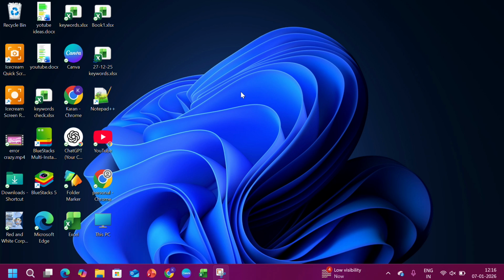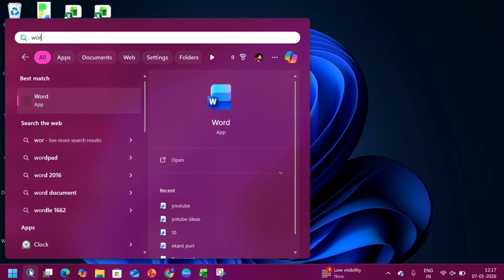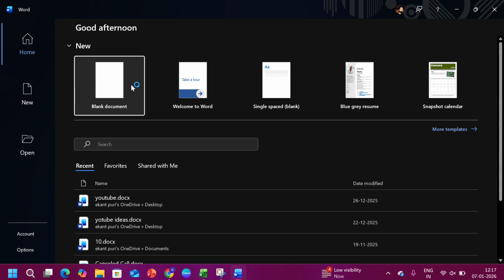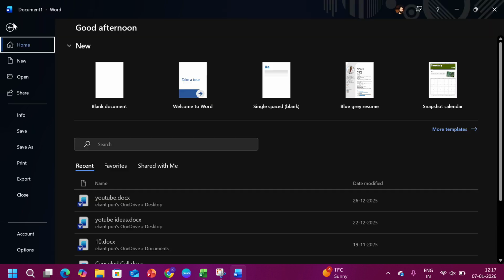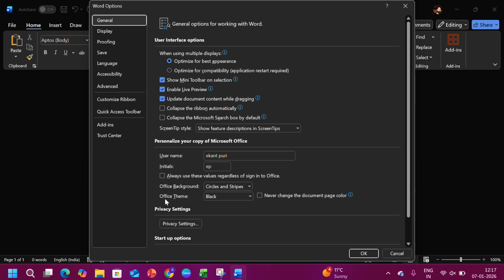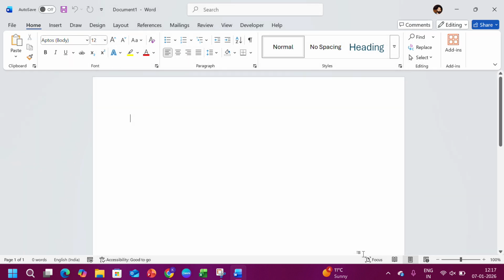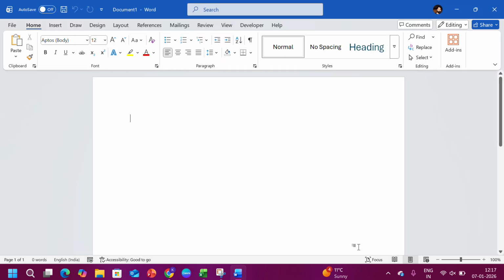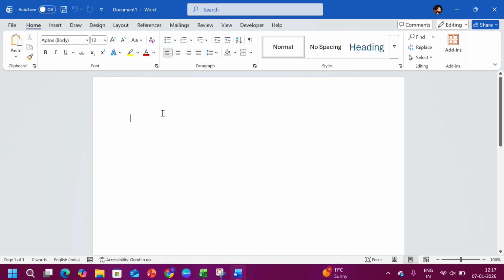How to Switch Microsoft Word to Light Mode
Want to switch Microsoft Word from Dark Mode to Light Mode? 🌟
In this quick tutorial, I’ll show you an easy way to make your Word documents bright and easy on the eyes. Perfect for anyone who prefers a clean, light interface while working!

FOLLOW ME